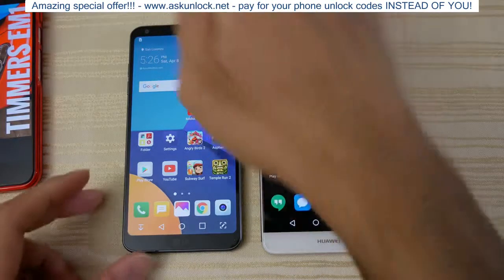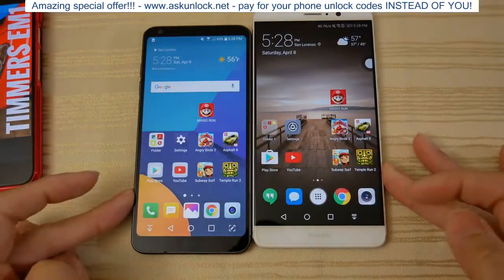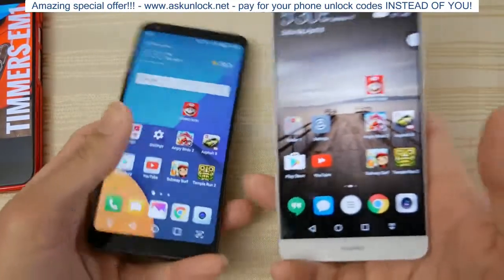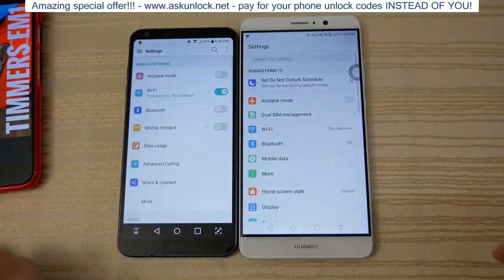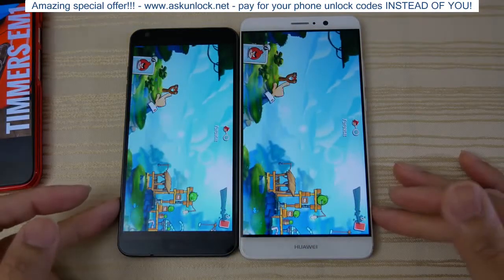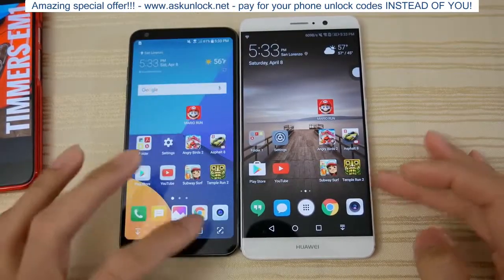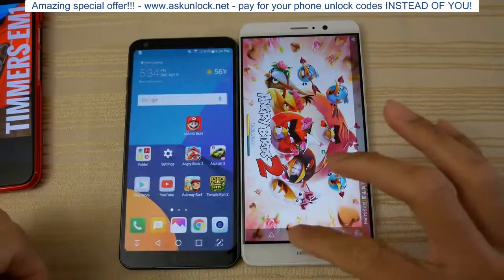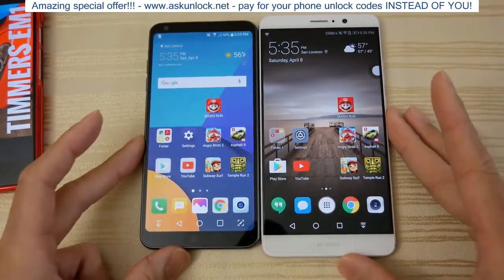LG G6 vs Mate 9 - Speed Comparison (4K)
LG G6 vs Huawei Mate 9 speed comparison!